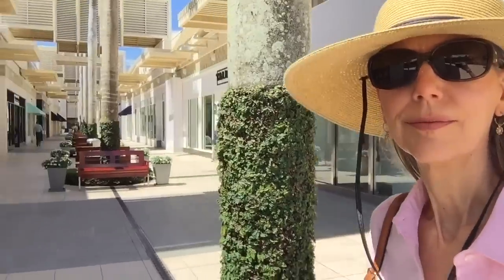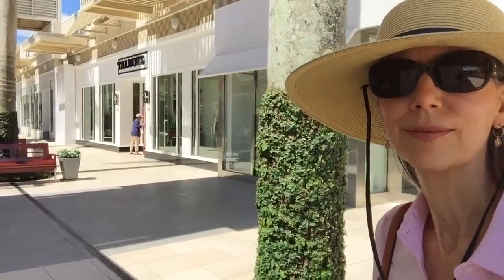Vlog: Never Complain, Never Explain; Cropped Wide-Leg Pants, Oxford Shirt OOTD; Classic Style 40+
Classic Fashion, Style and Healthy Beauty Over 40, 50 and Beyond.

ABOUT ME: I am a wife and 58-year-old, Texas-Born Girly Girl, Passionate About Classic Style and Healthy Living.